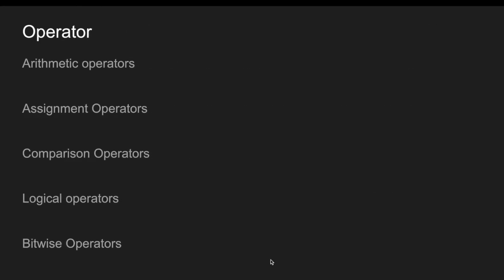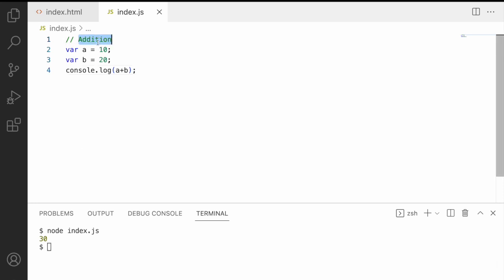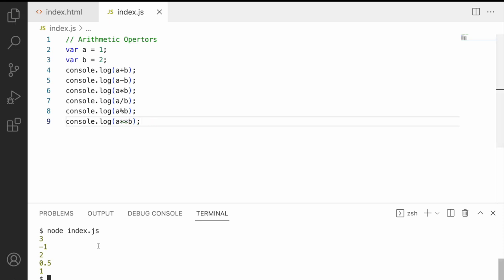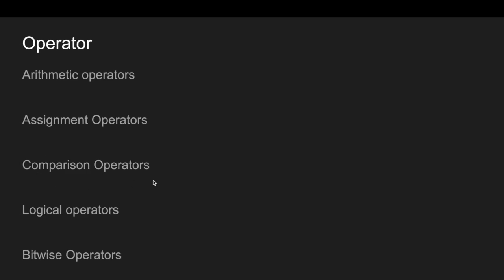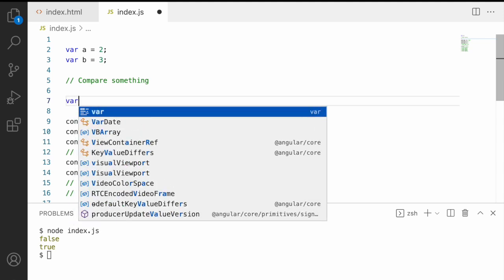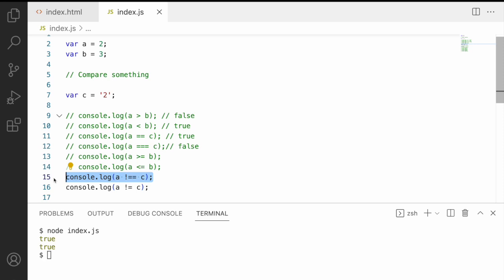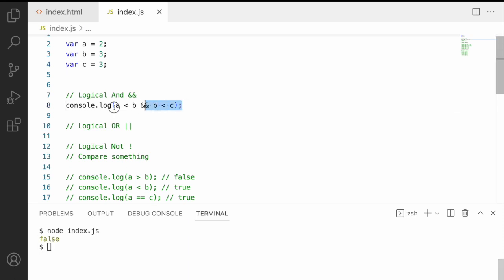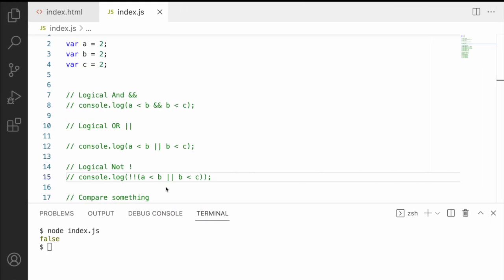Javascript operators | Mastering of Web development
Summary

This video provides a comprehensive overview of JavaScript operators, covering arithmetic, assignment, comparison, and logical operators.

Highlights

- 🧮 **Operators are symbols that perform operations on operands.** These can include adding, subtracting, multiplying, dividing, and more.
- 💻 **Arithmetic operators** include addition (+), subtraction (-), multiplication (*), division (/), modulus (%), and exponentiation (**).
- 📑 **Assignment operators** allow you to assign values to variables, including combinations like `+=`, `-=`, `*=`, `/=`, and `%=`.
- ⚖️ **Comparison operators** compare values and return a Boolean (`true` or `false`), covering greater than , less than , equal to (`==`), not equal to (`!=`), greater than or equal to and less than or equal to
- 🧠 **Logical operators** work on Boolean values, combining conditions using `AND` (`&&`), `OR` (`||`), and `NOT` (`!`) to determine the overall truth value.

Playlist links